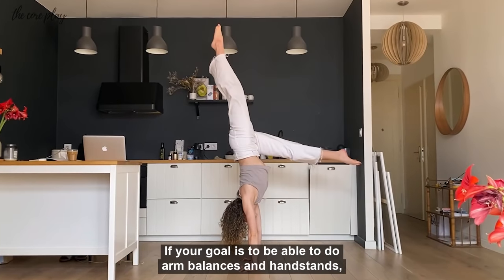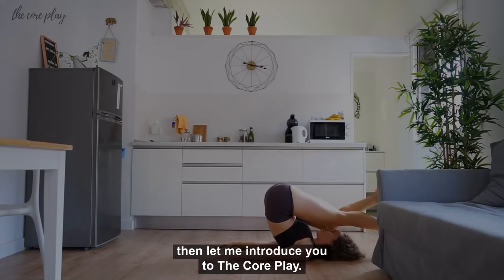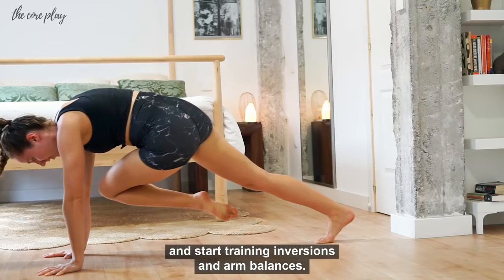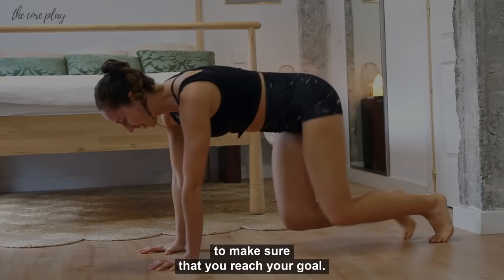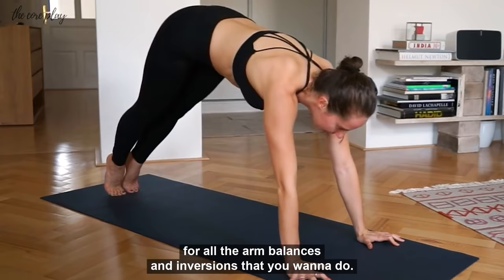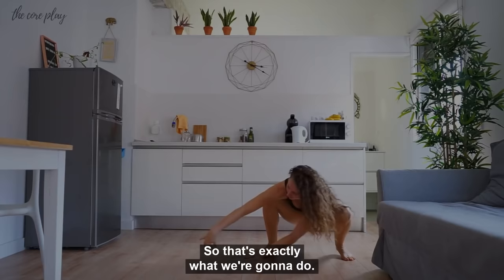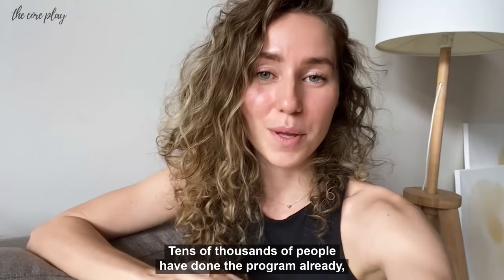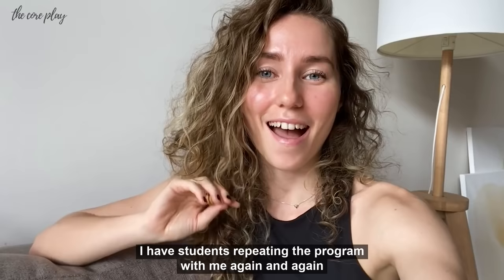The Core Play | Karin Dimitrovova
The Core Play is a 28-day yoga inspired program to cultivate core strength, with over 60,000 students practicing together.

In The Core Play you'll find:
.. 8 yoga flows focusing on arm balances, backbends and handstands, deep core strength & much more
.. 24 strength drills that will level up your practice
.. Combination of yoga asana, animal moves and handstand practice

And.. 4 cool bonuses:
.. Mobility routine for healthy wrists, shoulder and hips
.. 2x Stretch & Relax videos
.. Handstand drills for beginners

But the best part?
Our private FB community with tens of thousands practicing The Core Play together with you, keeping you accountable on your journey.